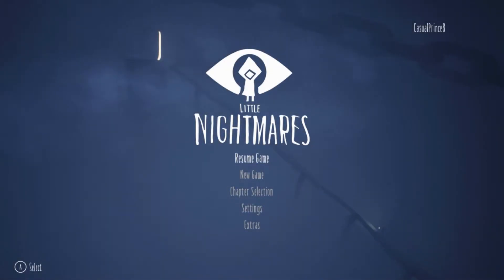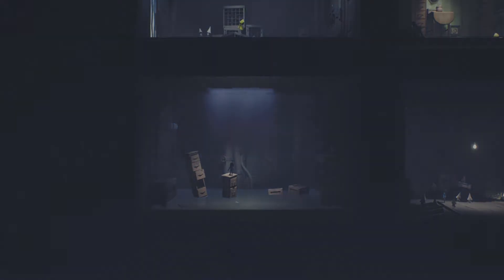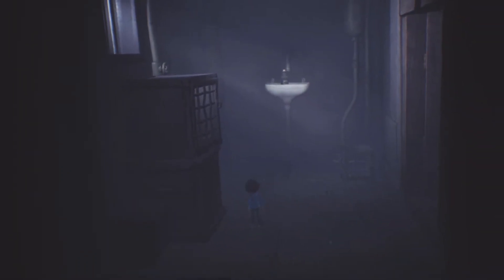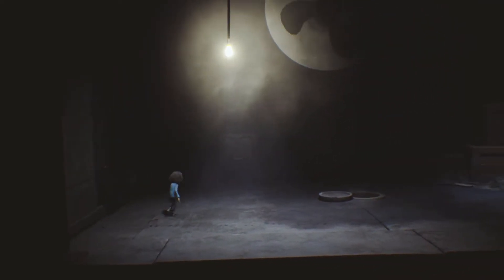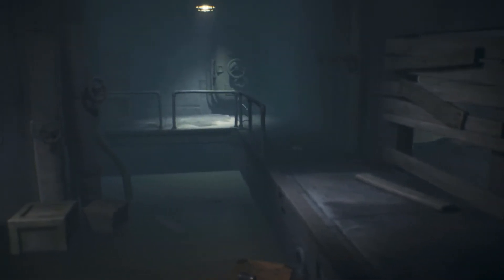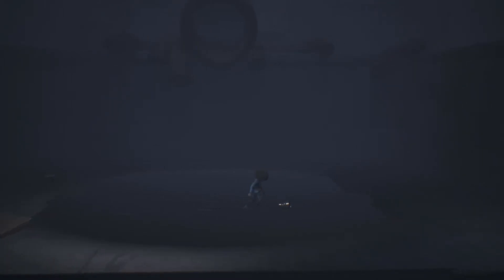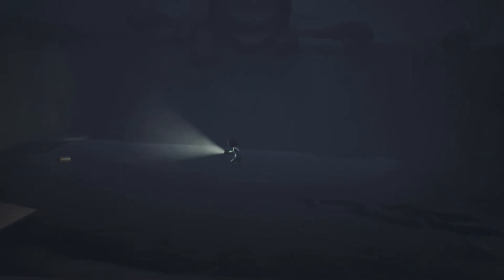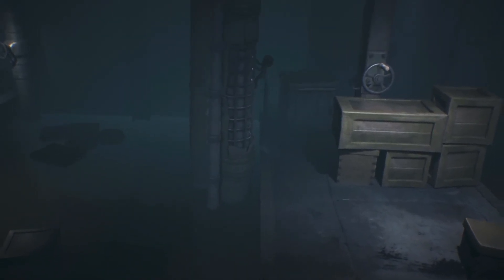Into The Depths | Little Nightmares: Secrets of the Maw (Part 1)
In this first episode of our role as The Runaway Kid, we backtrack our way from the nursery towards the prison, and fall down into the depths of the Maw, a place where the only person who can hear you scream is the one who causes those screams in the first place...The Granny.